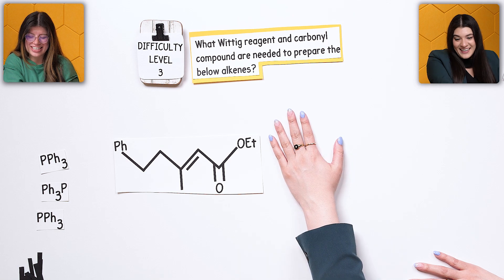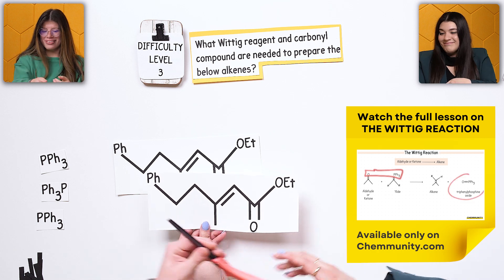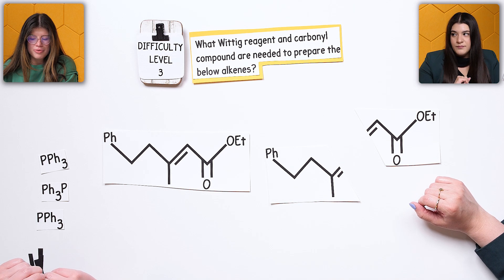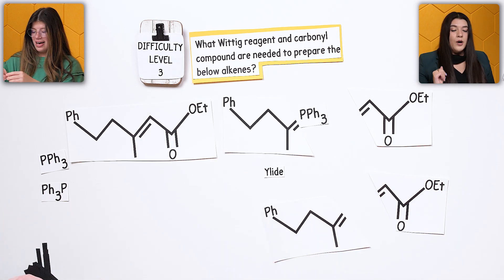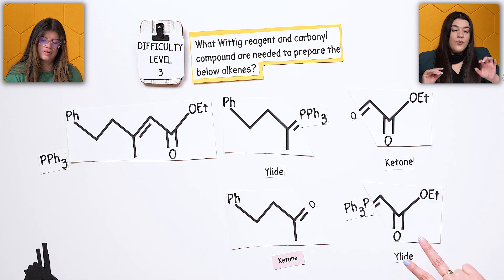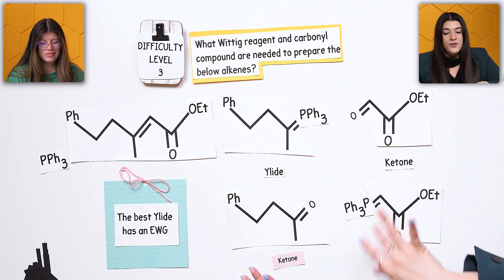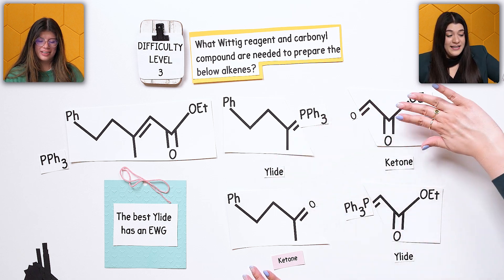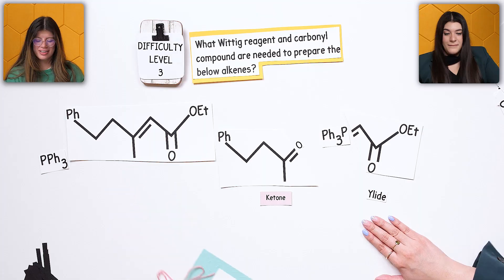Retrosynthesis: The Wittig Reaction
In this video you'll figure out how to determine the wittig reagent and carbonyl compound needed to prepare a product from the wittig reaction.

💯 Start Understanding Ochem Today for Free! 🎉